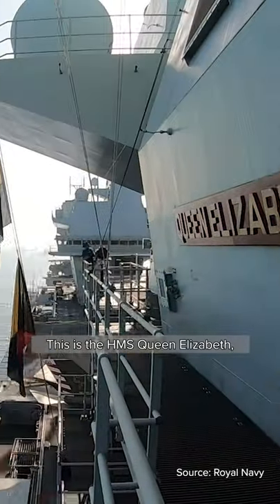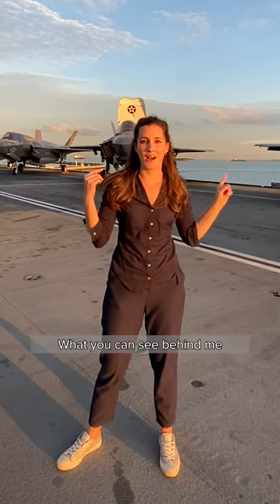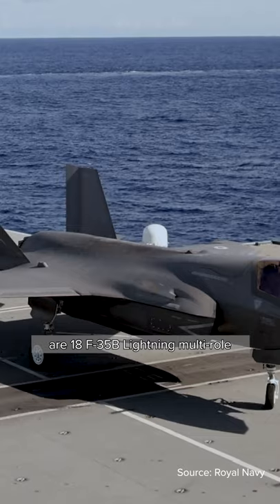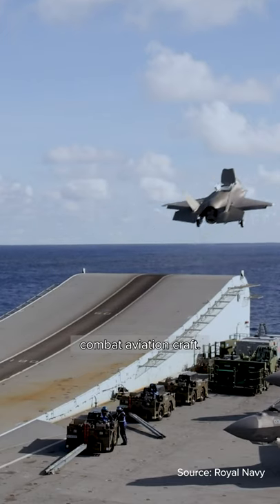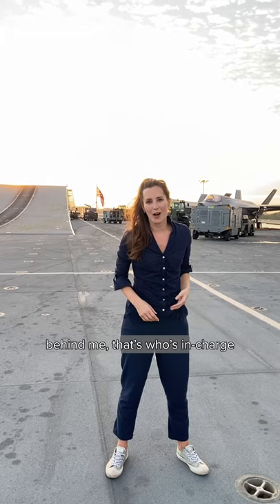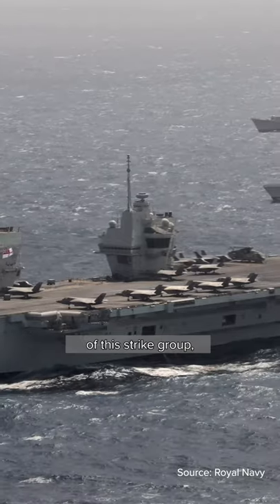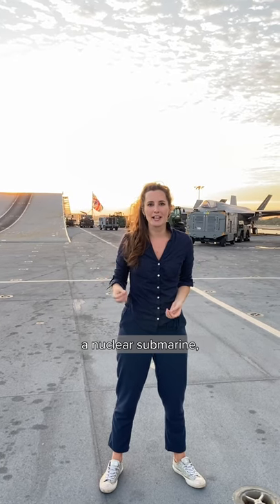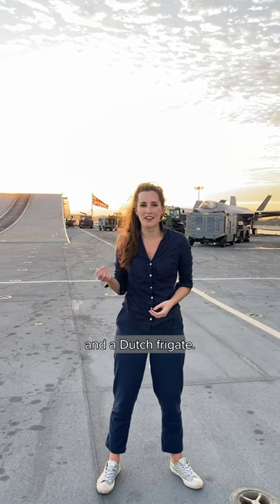Royal Navy’s HMS Queen Elizabeth docked in Singapore